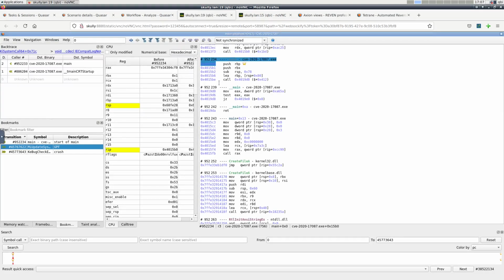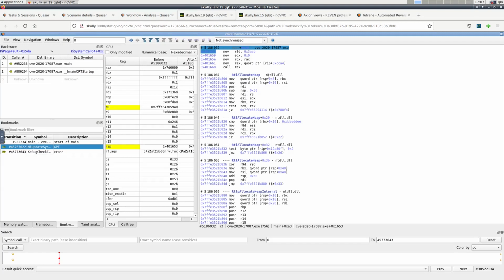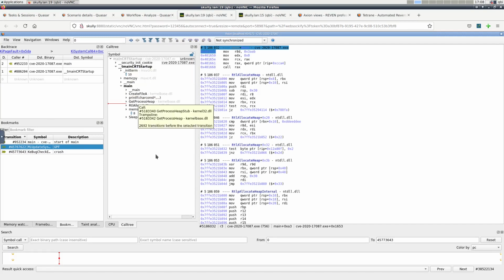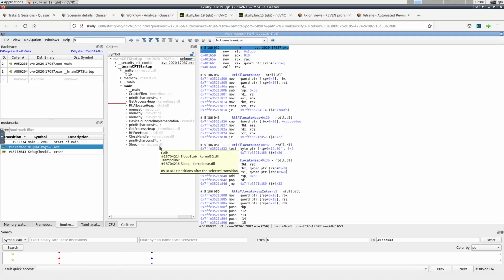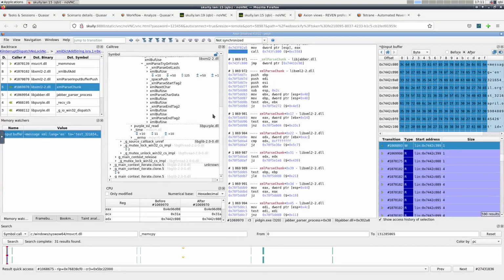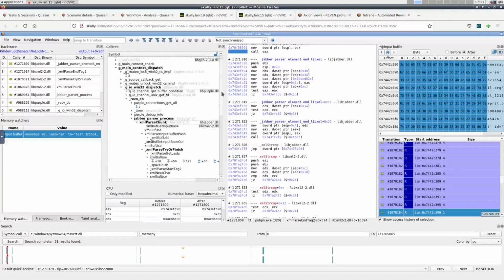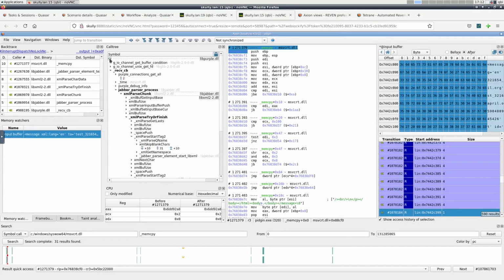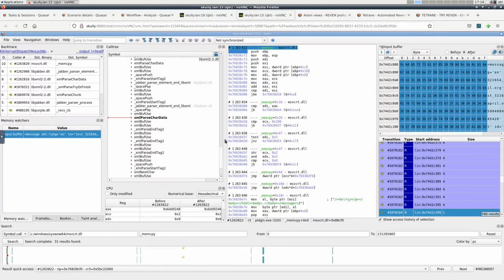Discovering quickly a software, OS, a software module, part of a code with the REVEN CallTree widget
REVEN CallTree widget gives very quickly a overview of a code execution, helps to grasp how it works and identify Points Of Interest (POI).
Discover  it with this short demo.